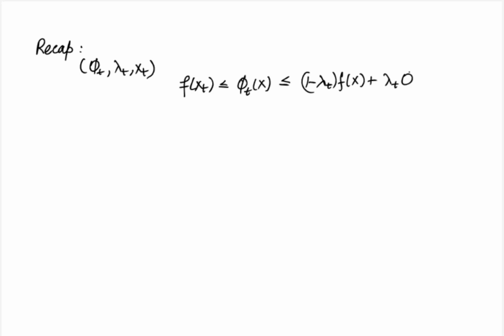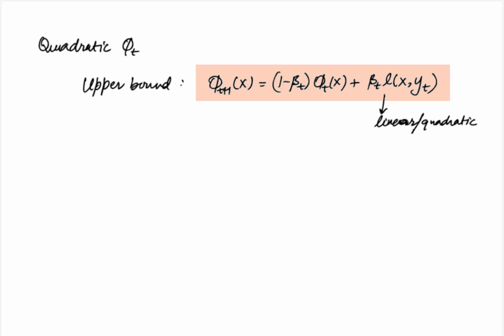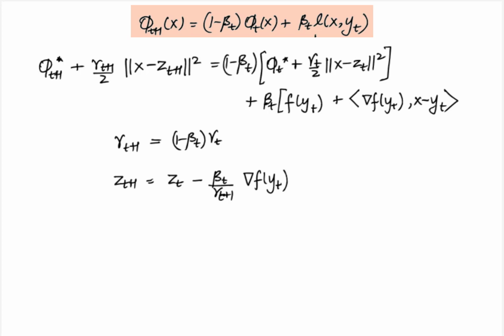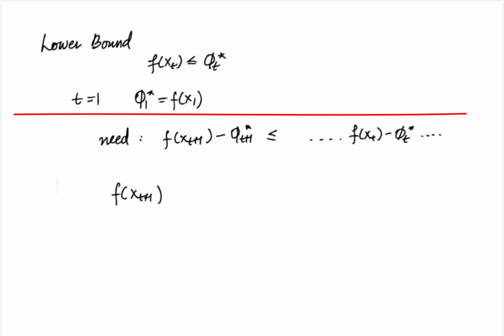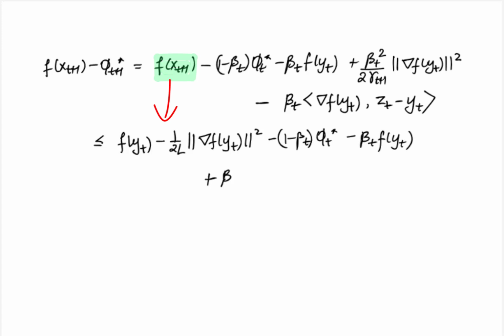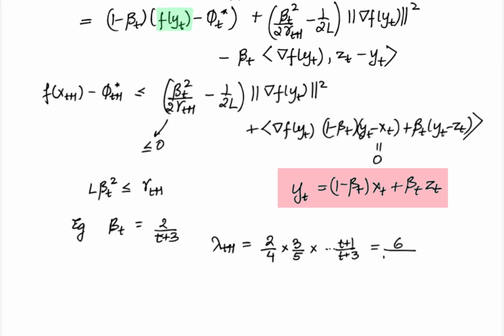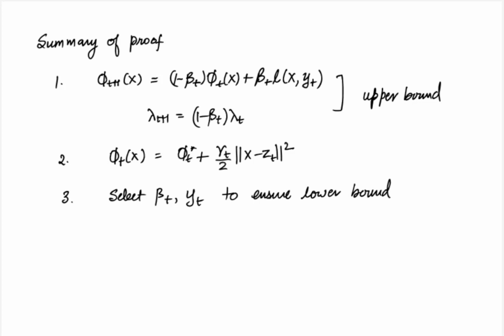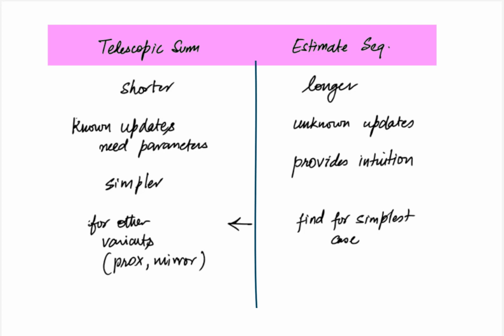Estimate Sequences II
In this video we continue with our discussion on estimate sequences and see how various parameters have to be selected to ensure that the definition holds.